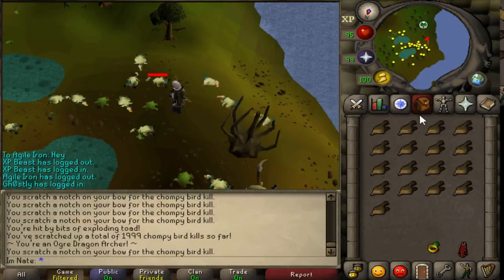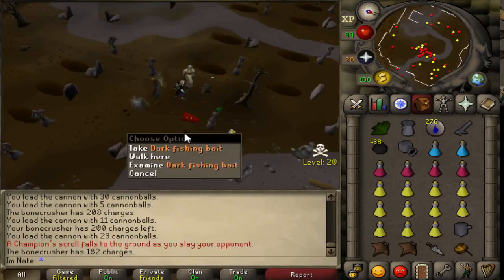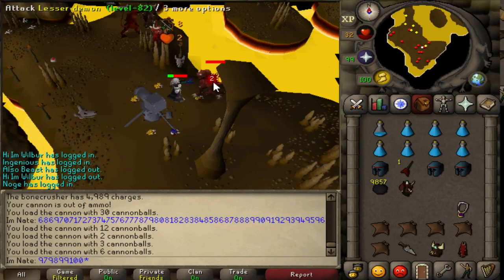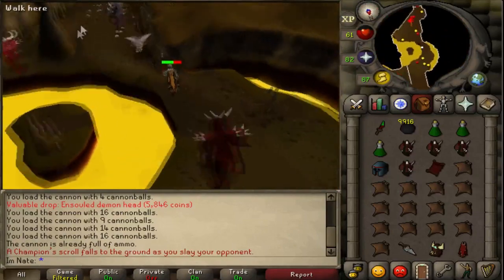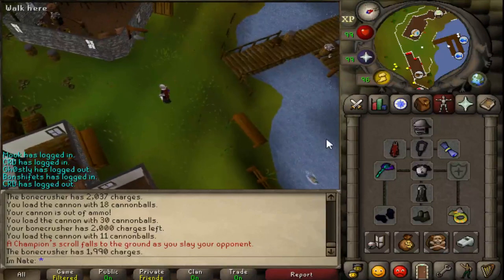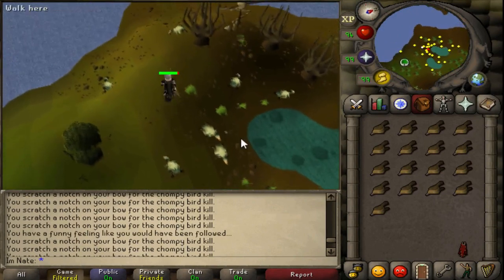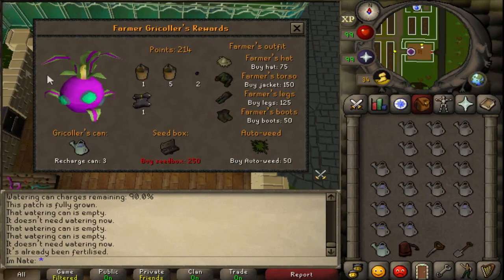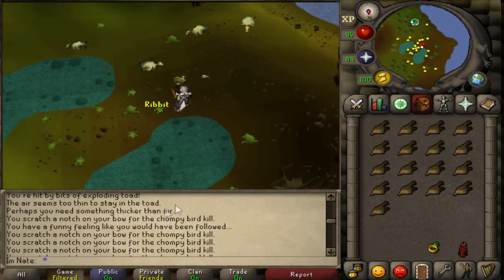Completionist EIGHT - Champion Scroll Grind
Left to do:
Skills - - - - - - - -
 Baby chinchompa pet
 Heron pet
 Rock golem pet
 Giant squirrel pet
 Tangleroot pet
 Rocky pet
 Phoenix pet

Minigames - - - - - -
 Full gold CW armor
 Obtained seed box
 Purchased all unique trouble brewing rewards
 Rank 1500 or higher in all games room activities
 Farming outfit
 Obtained all penance gear

Pvm - - - - - - - - -
 All notes in ancient cavern
 Completed all champion scrolls
 Baby Mole Pet
 Callisto Cub Pet
 Hellpuppy Pet
 Kalphite princess pet
 Olmlet Pet
 Dagannoth Prime pet
 Dagannoth Supreme pet
 Dagannoth Rex pet
 Dark core pet
 General graardor pet
 K'ril Tsutsaroth pet
 Penance queen pet
 Zilyana pet
 Prince black dragon pet
 Scorpia pet
 Skotos pet
 Tzrek Jad pet
 Venenatis spiderling pet
 Vet'ion jr pet
 Inferno cape
 Inferno pet
 Magma mutgen
 Tanzanite mutagen
 Recieve 1 of every monster unique drop

Misc - - - - - - - -
 4,000 Chompy Kills
 Unlocked ability to craft all slayer items
 Bloodhound pet
 Filled poh costume room
 Purple slayer helm
 Red slayer helm
 Green slayer helm
 Elite clue scroll rank in observatory (1.5k clues)
 200 Elite clues completed
 300 Hard clues completed
 400 Medium clues completed
 Black/White graceful
 Found all taxidermy trophies
 Filled poh bookcase
 Unlocked all emotes
 Raids teleport unlocked
 Raids prayers unlocked